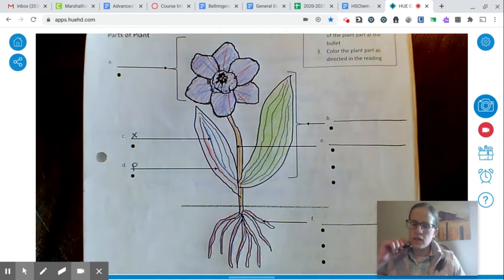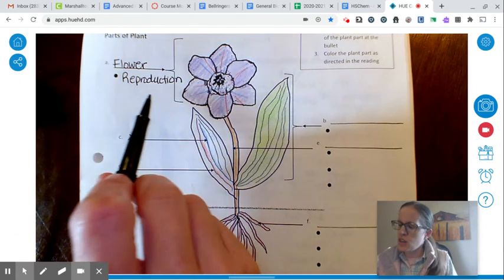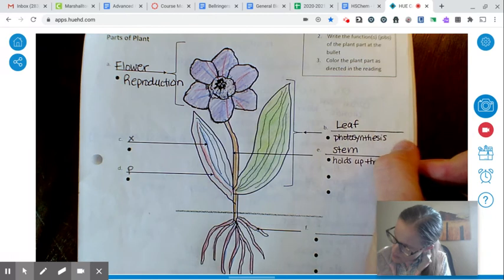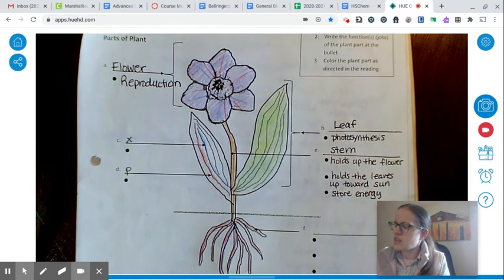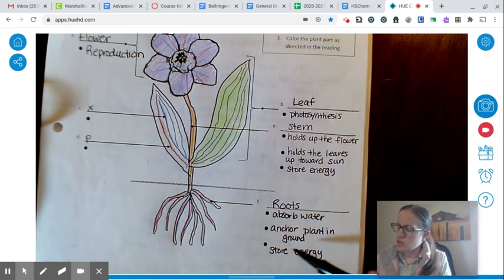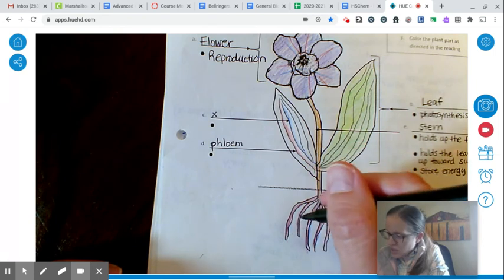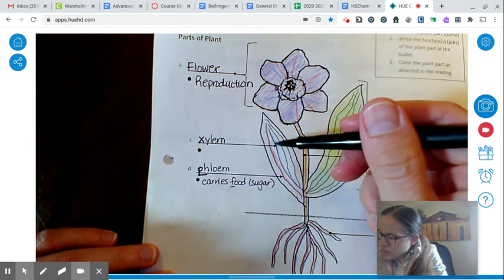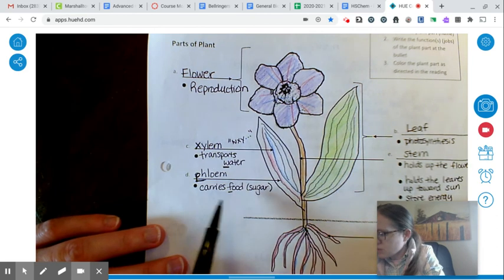Plant Parts Key